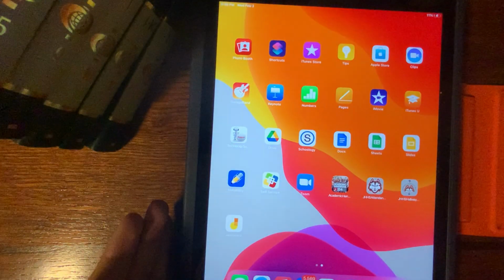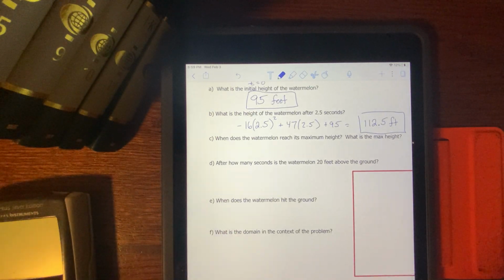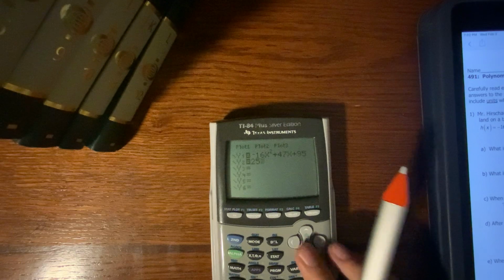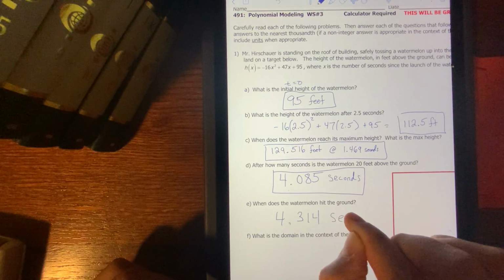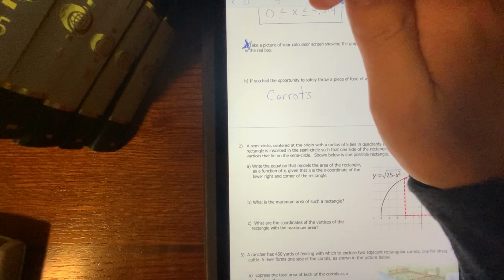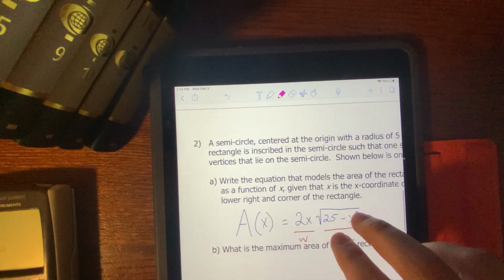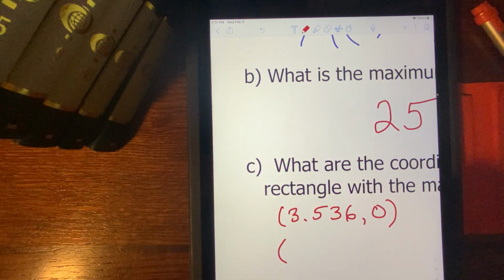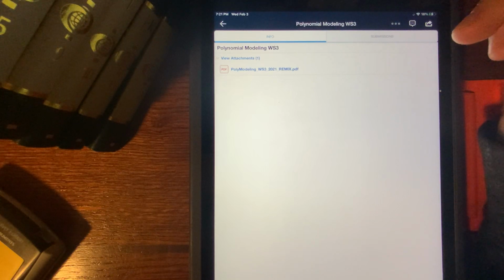8th Period, February 4th , Lesson Plan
Notes and Homework